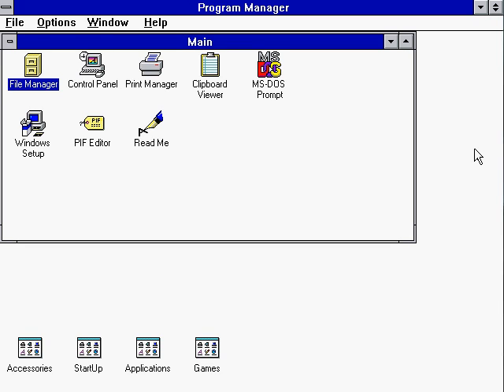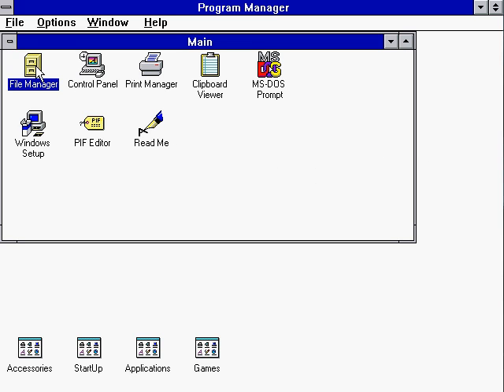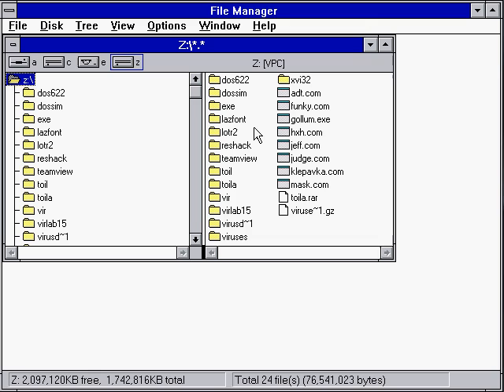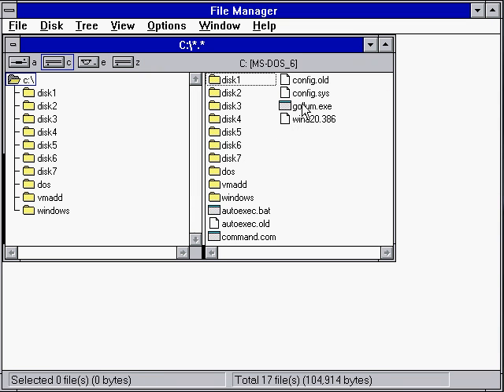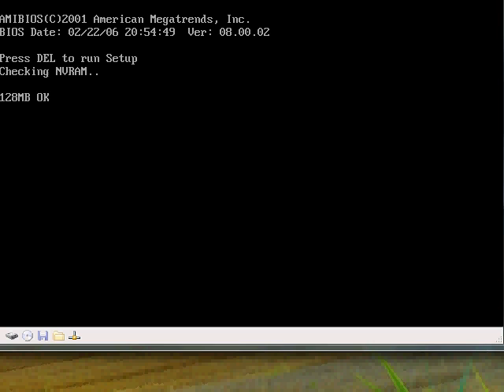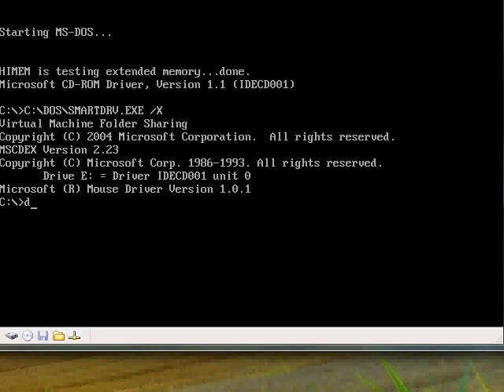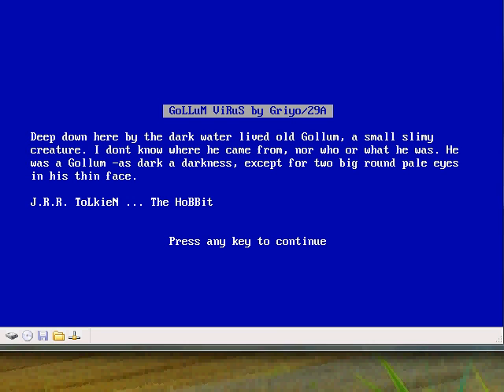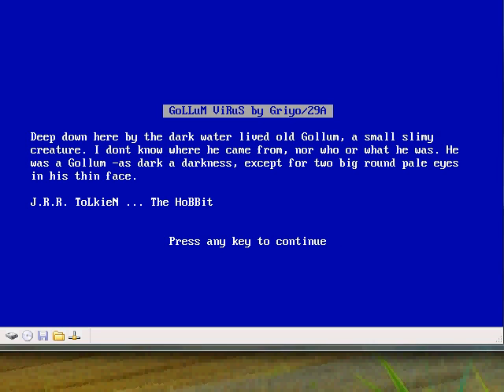Gollum Win16 Virus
The Gollum virus infects computers and files on the Win16 architecture, which is Windows 3.x. It infects files and drops its payload on June 4th of any year, when it displays a custom Blue Screen of Death with a passage from J.R.R. Tolkien's The Hobbit. It doesn't do any lasting damage after this and the user can continue to use their computer normally.